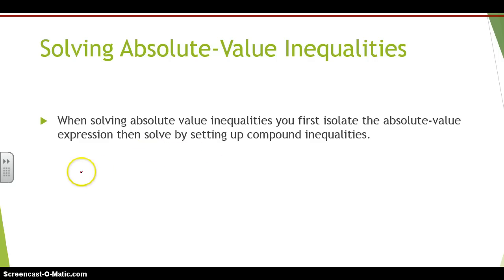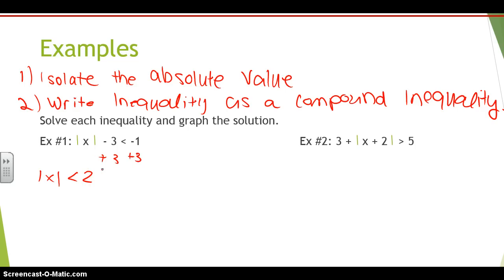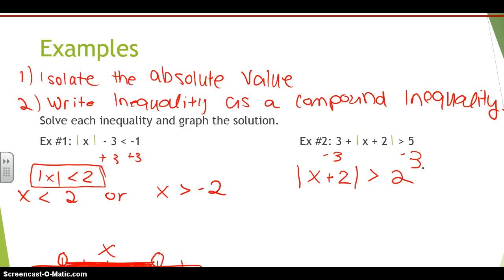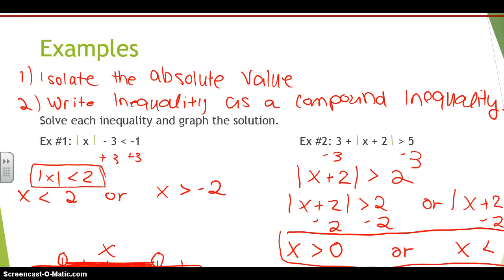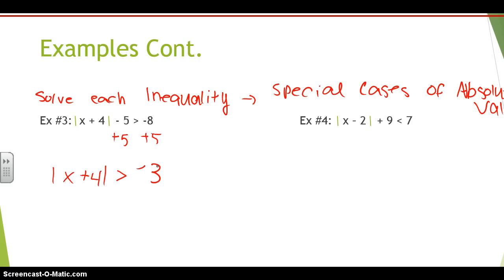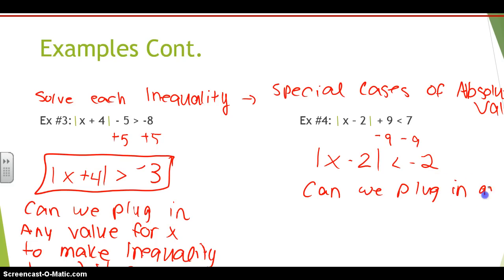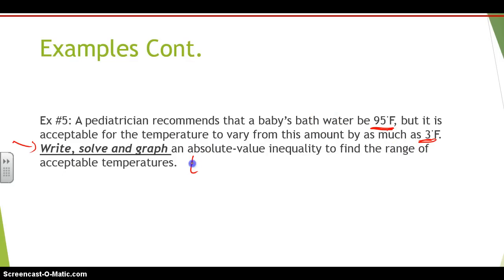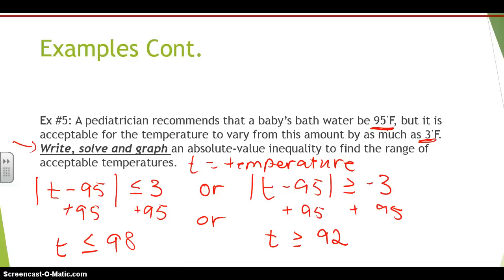3.7 Solving Aboslute Value Inequalities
3.7 Solving Aboslute Value Inequalities